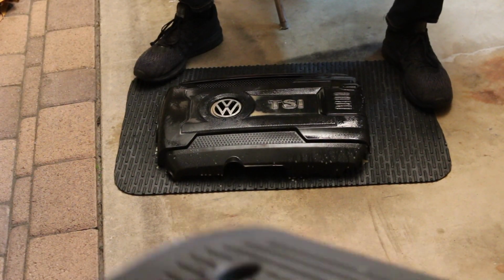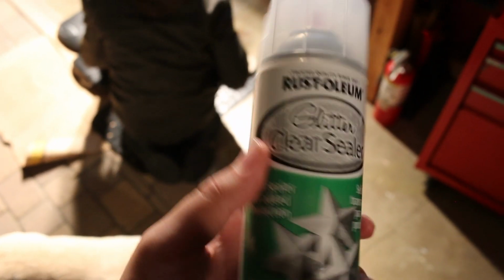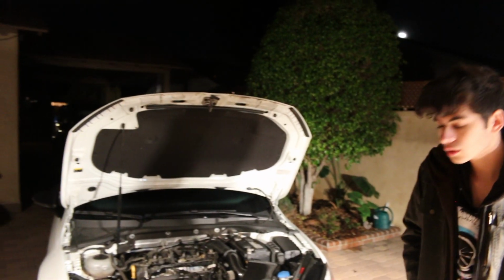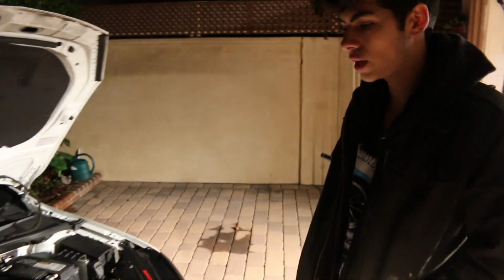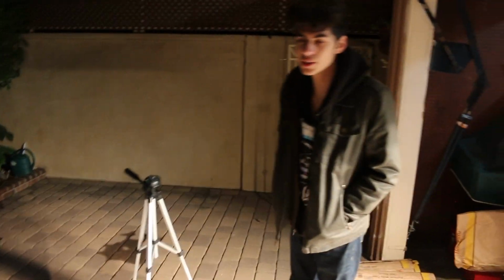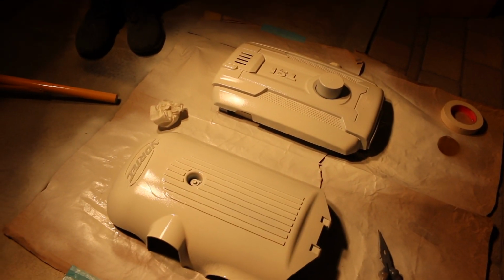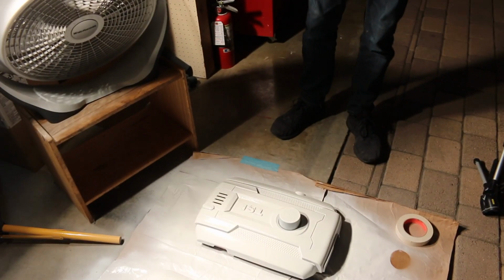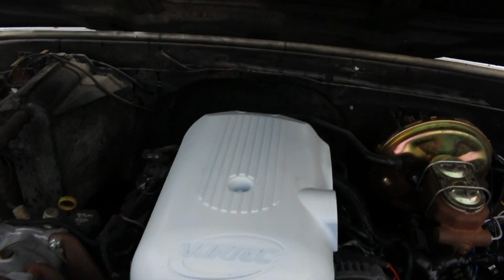PAINTING ENGINE COVERS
It was really fun to paint our engine covers! let me know if you wanna see more stuff on my brothers GTI! Hopefully this week I can get the new door panels on!!